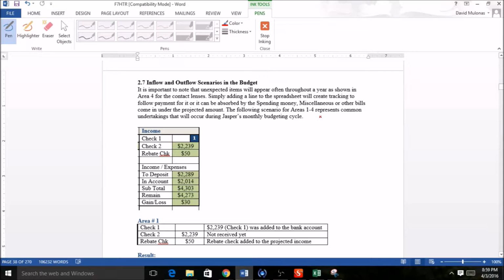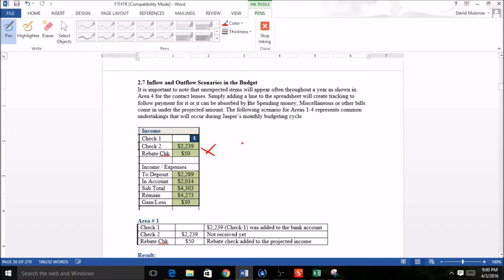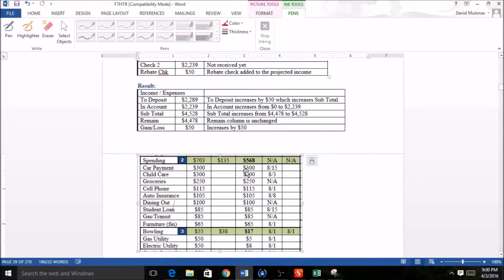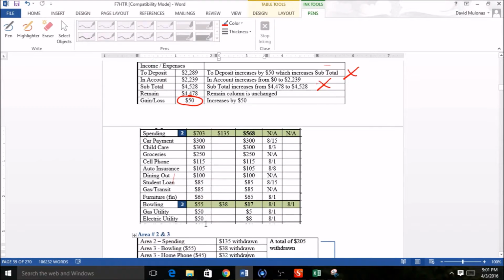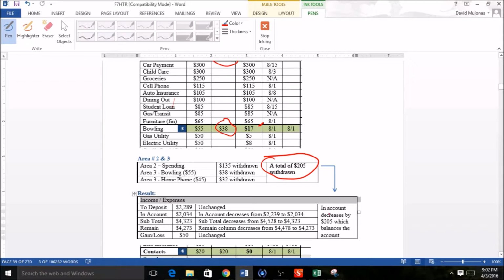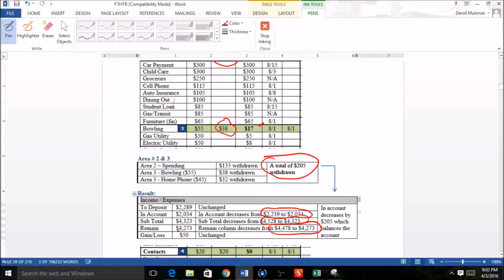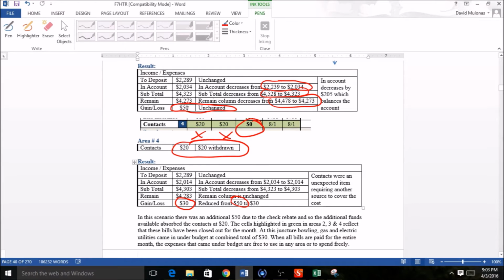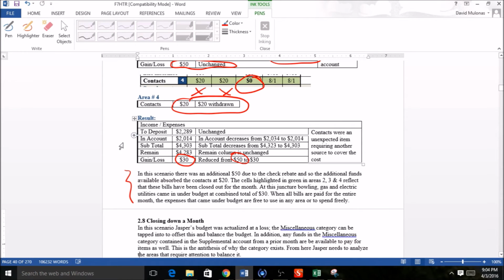Personal Finance 101 Tips - Millennials/Adults. CHP 2.7 Balancing Cash Inflows and Outflows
This section is about cash debits and credits in the monthly budget.